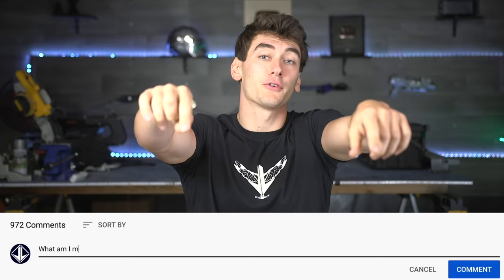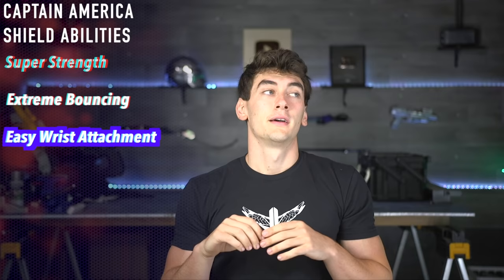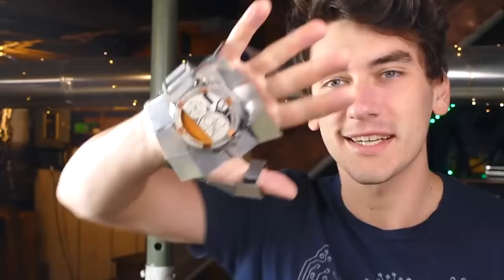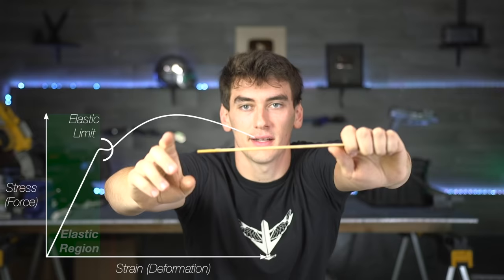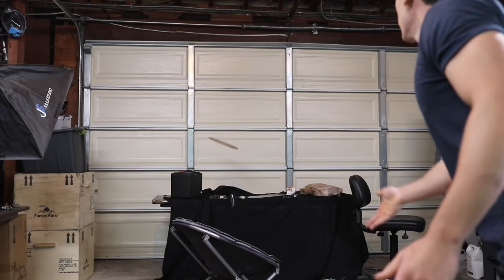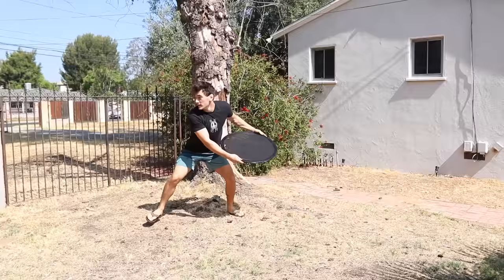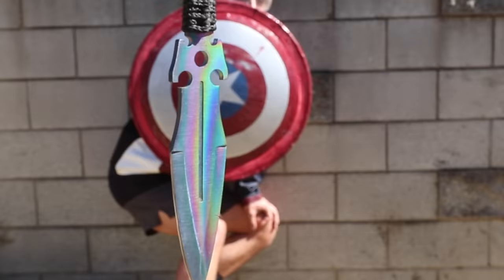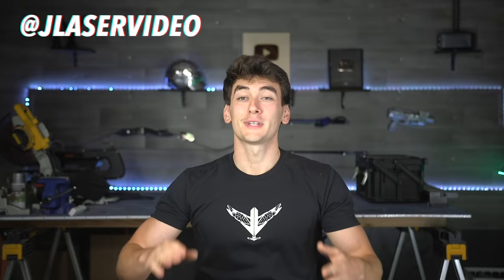Real Captain America Shield That Actually Bounces Back! - OVER 100 FT BOUNCE!!!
Here's how I made a real Captain America shield that actually flies and bounces back. It's made of carbon fiber with a fiberglass ring to provide bounce while keeping maximum strength. The shield magnetically connects to the users wrist and can be thrown overhand like Captain America.

Thanks to @allenpan  for the extreme levels of salt in this video.